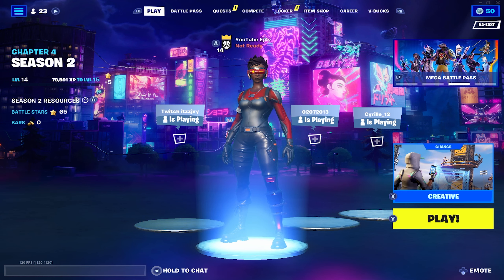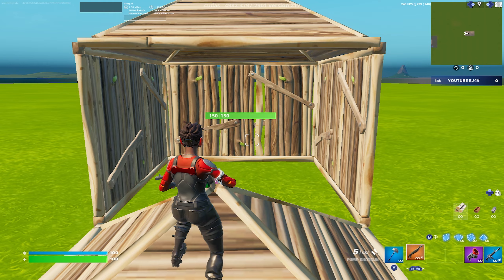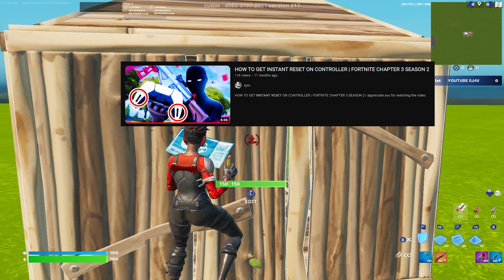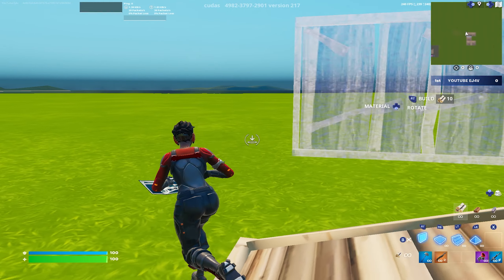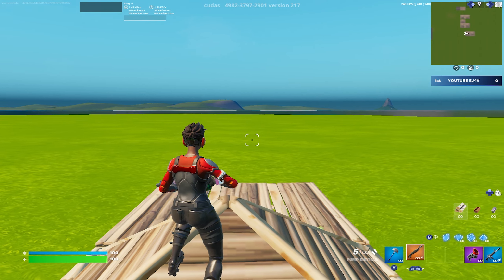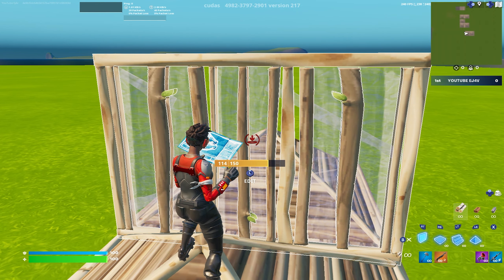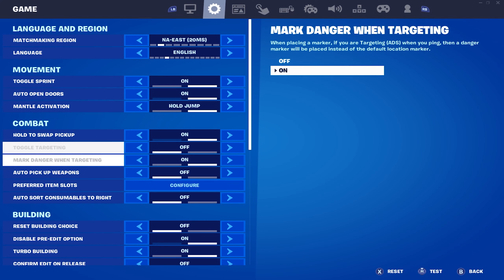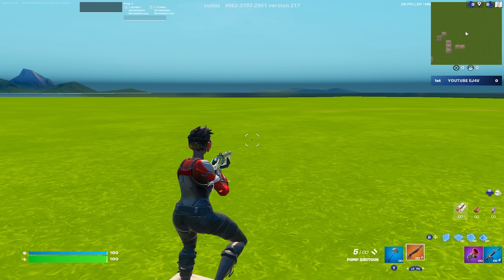How To Reset Faster On Controller In Fortnite Chapter 4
Video Editor -